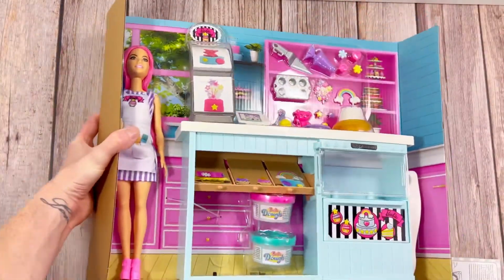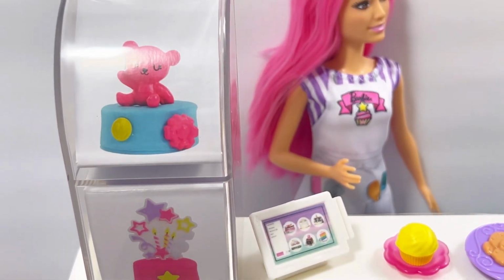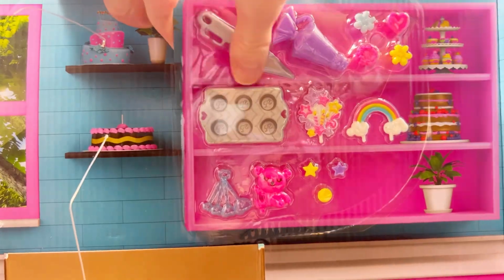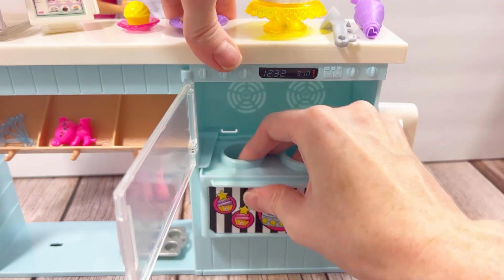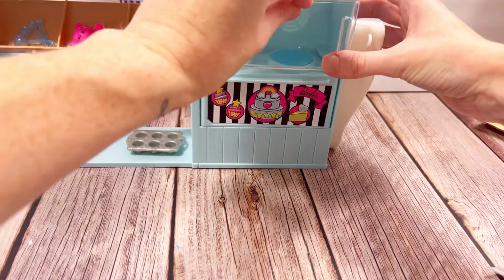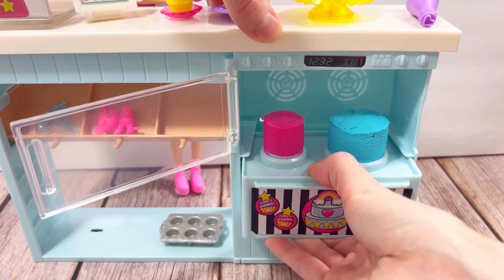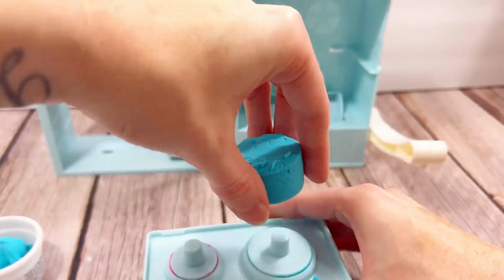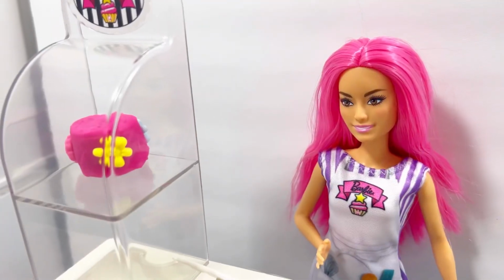Barbie Cake Bakery Unboxing You Can Be Anything Doll Set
We unbox the Barbie Cake Bakery set and show you how it works!

Love adorable and affordable kids clothes? Littleloopylunas.com has all you need for your fashionable little ones at amazing prices!